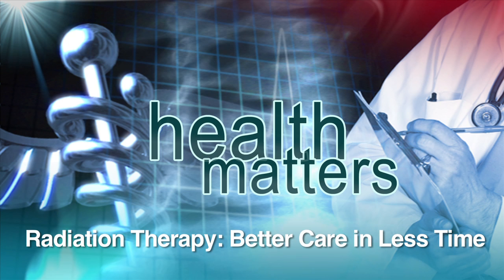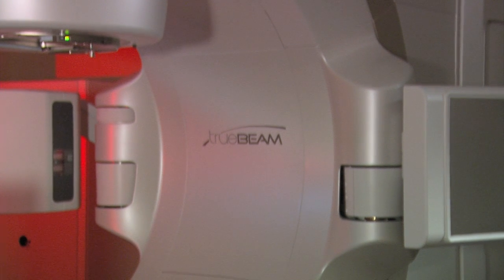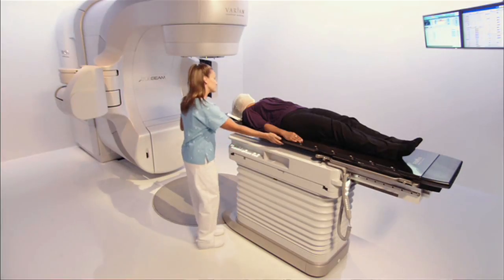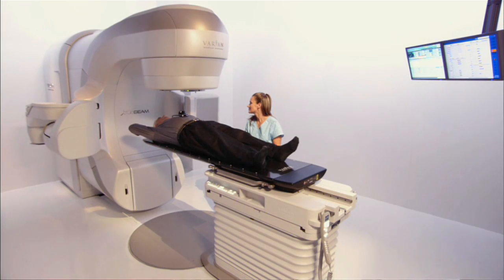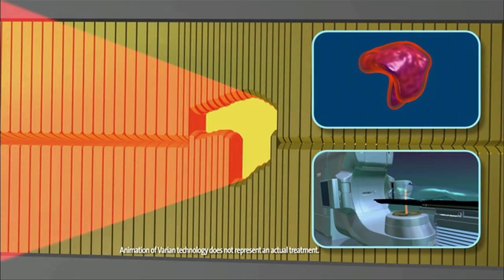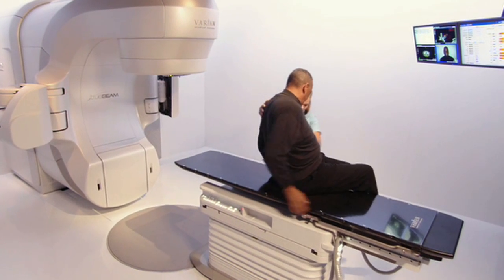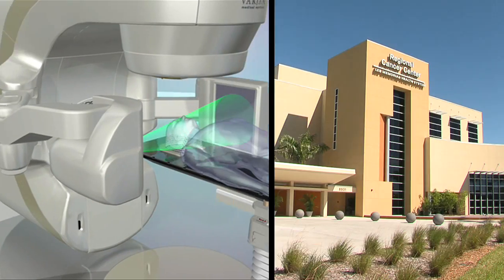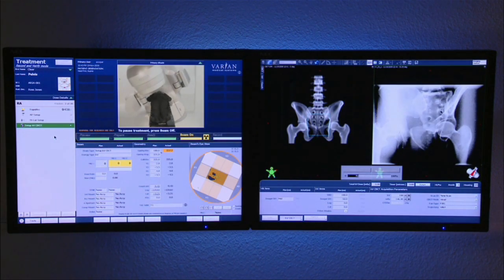Radiation Therapy: Better Care in Less Time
FOR PATIENTS WHO HAVE TO UNDERGO RADIATION THERAPY, THE VISITS CAN BECOME NUMEROUS. BUT NEW CUTTING EDGE TECHNOLOGY HERE IN SOUTHWEST FLORIDA IS REDUCING THOSE SESSIONS DRAMATICALLY. TRUEBEAM IS SPECIAL IN THAT THIS IS THE LATEST, MOST MODERN, PIECE OF TECHNOLOGY FOR THE TREATMENT OF CANCER WITH RADIATION THERAPY.

Lee Memorial Health System in Fort Myers, FL is the largest network of medical care facilities in Southwest Florida and is highly respected for its expertise, innovation and quality of care. For nearly a century, we've been providing residents like you with everything from primary care treatment to highly specialized care services and robotic assisted surgeries.